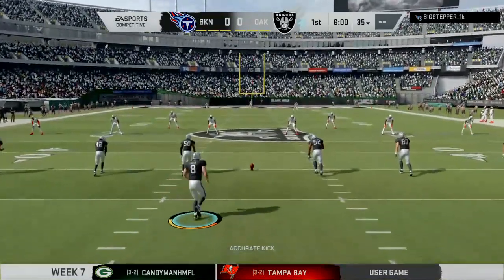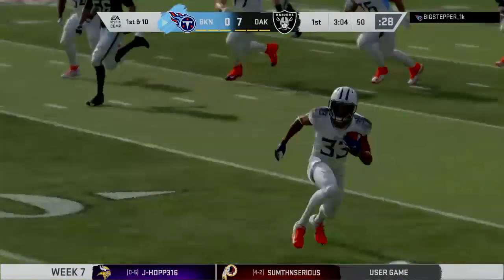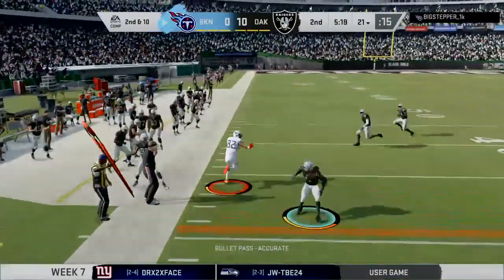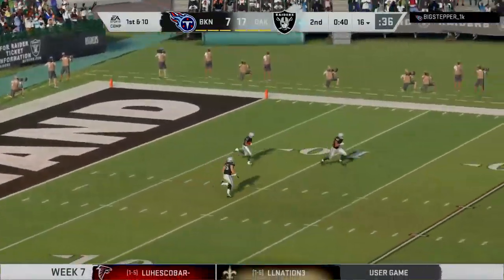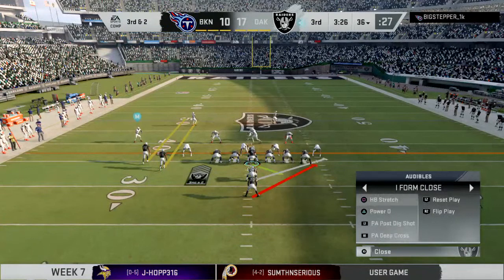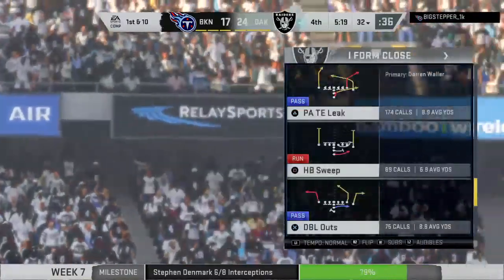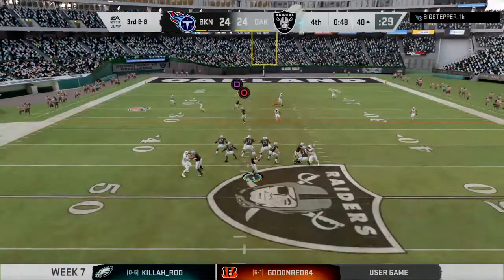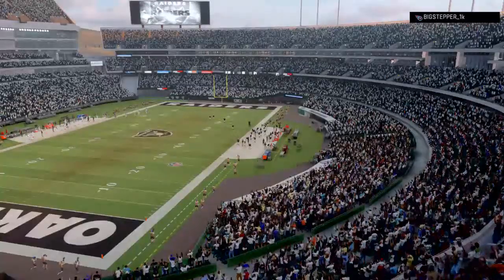CoachDawson1978's Live PS4 Broadcast